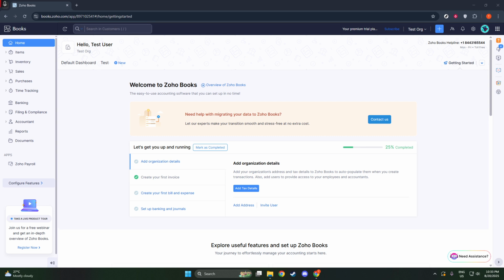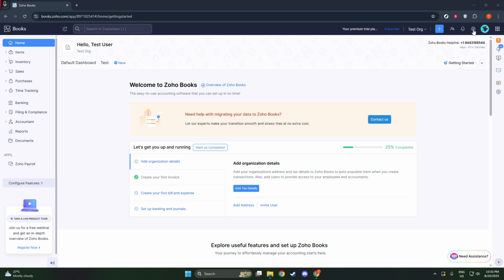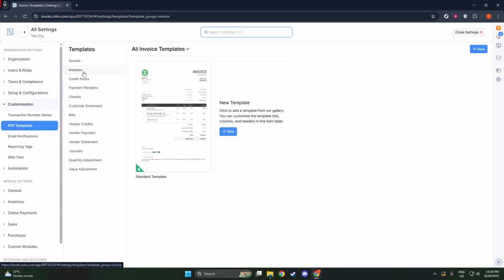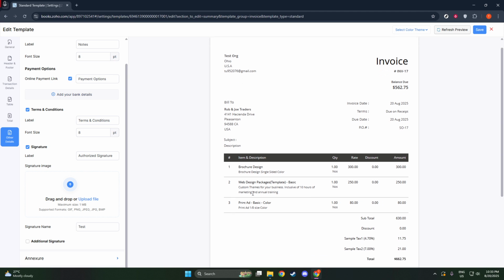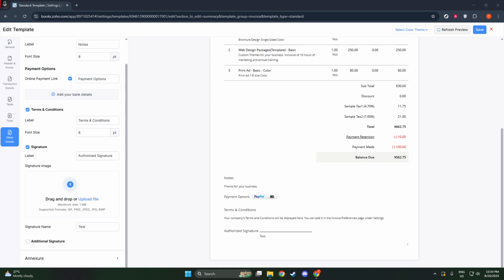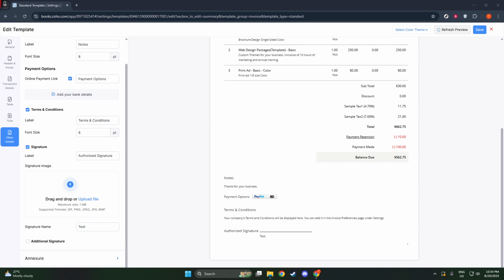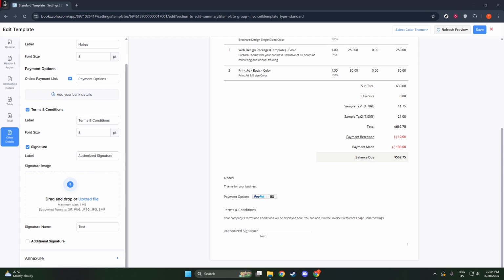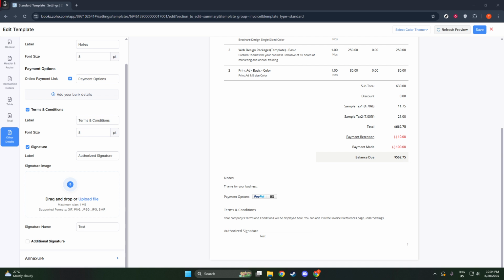How to Add Signature in Zoho Books [2026 Full Guide]